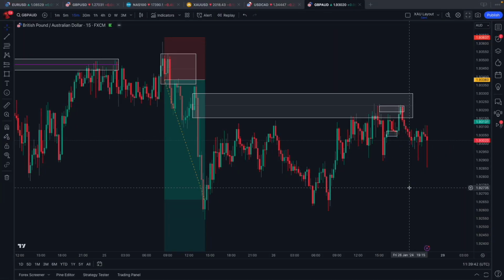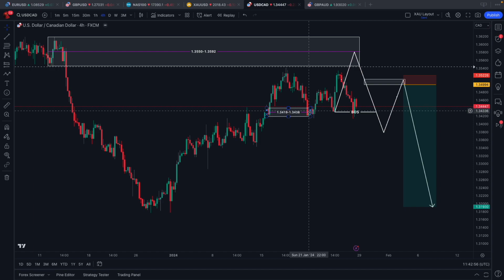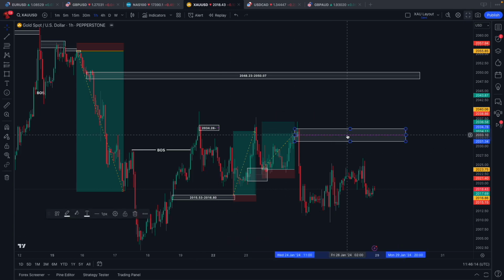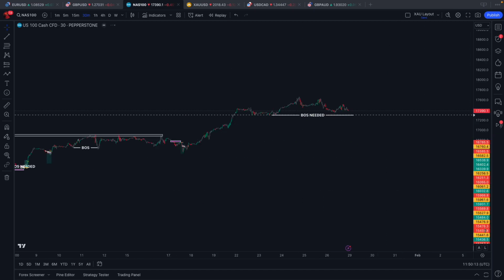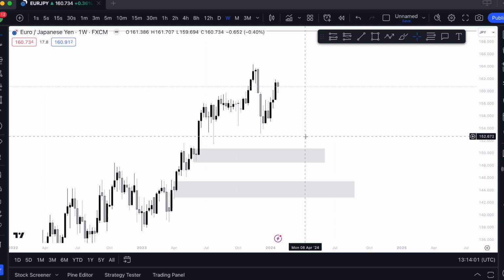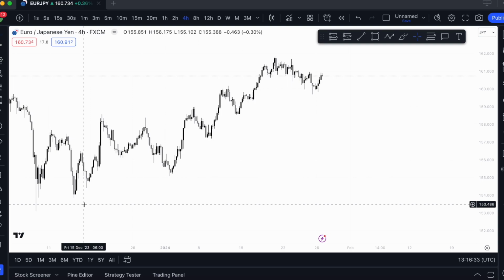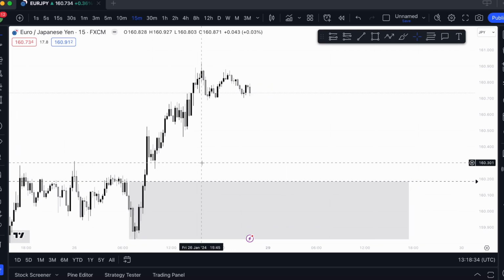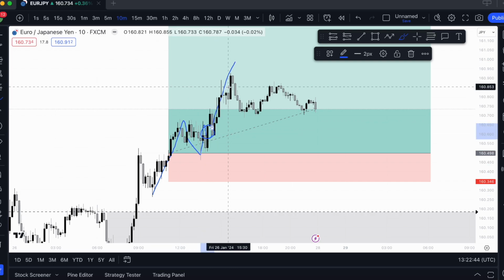Sunday Sessions | LIVE Forex Analysis 28/01/24 (EUR/USD, USD/CAD, XAU/USD & GBP/AUD)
Chapters:
00:00 Intro
01:02 Luke's GBP/AUD Analysis
03:35 Luke's USD/CAD Analysis
06:26 Luke's XAU/USD Analysis
07:51 Luke's NASDAQ Analysis
10:41 James' EUR/JPY Analysis
19:56 Outro